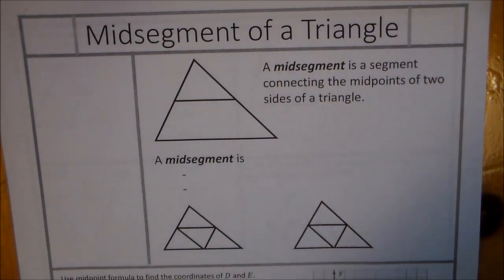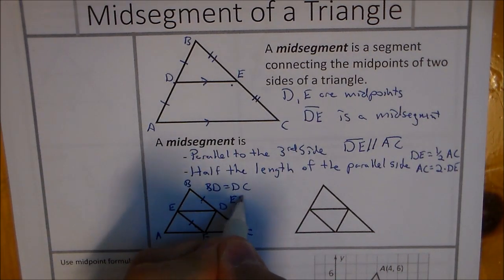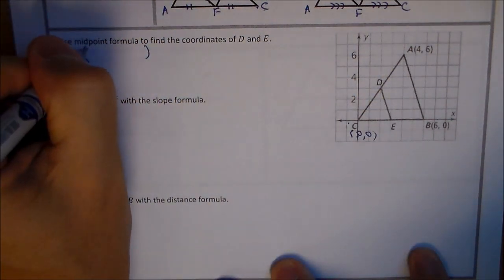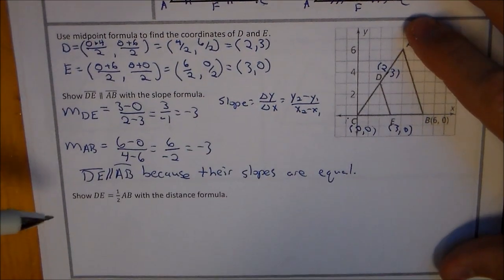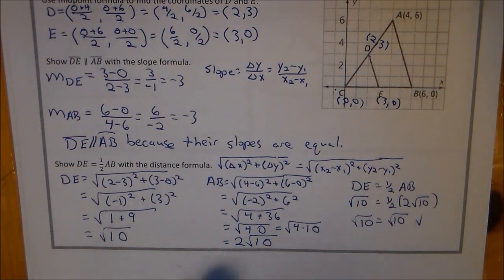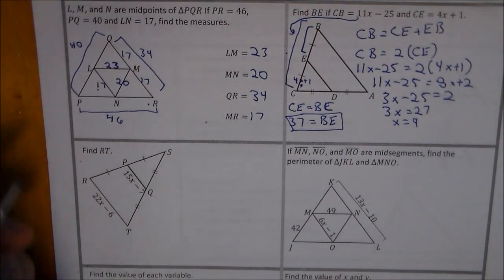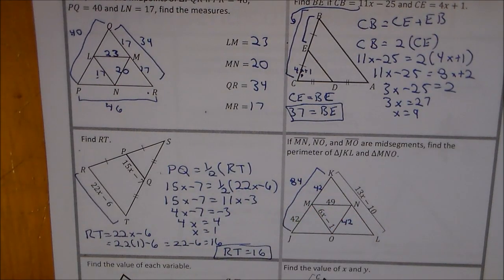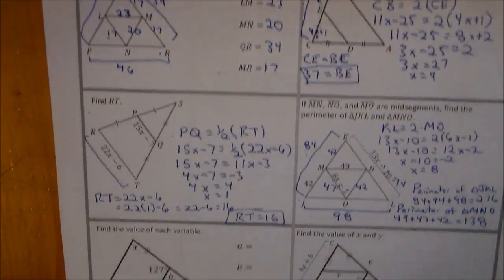Triangle Properties: Midsegment